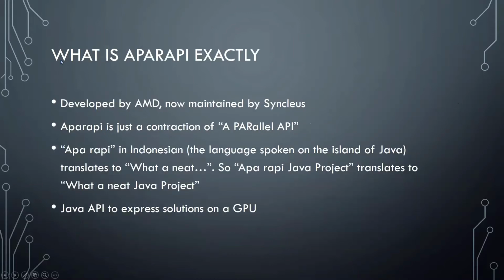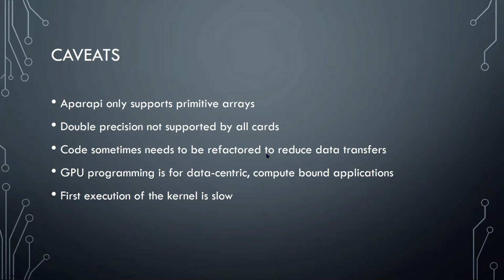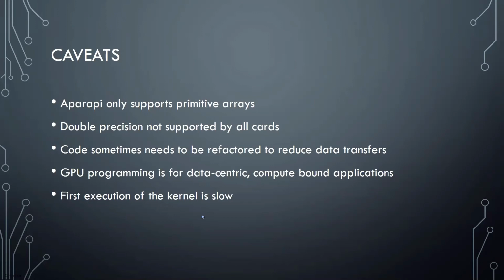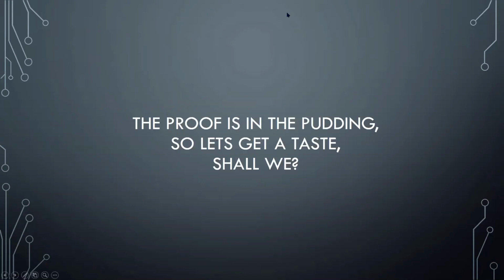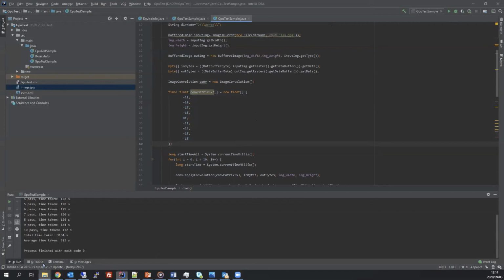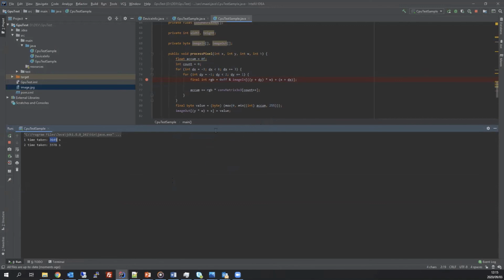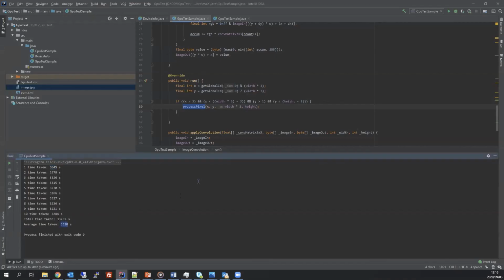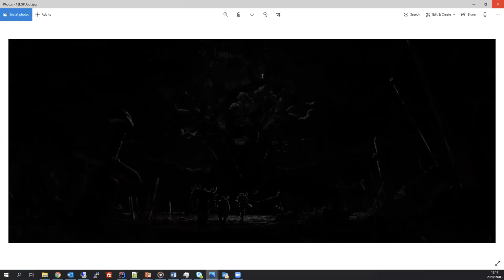Harnessing the power of GPU for Java - Ian Labuschagne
We all know that a GPU is far superior to a CPU when it comes to massively parallel calculations for a specific task, like applying a convolution to an image. Want to learn how you could use your GPU to run your Java native code on? Look no further. By using the Aparapi framework you could leverage the power of the OpenCL library to drastically decrease the run times of your Java algorithms.

In this talk, you will be introduced to the Aparapi framework, how it works, and a demo on how much faster your algorithms could be when it is run on a GPU.

Join in to see how you can unlock the power of your GPU to improve the performance of your algorithms.